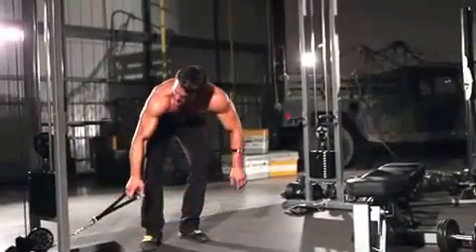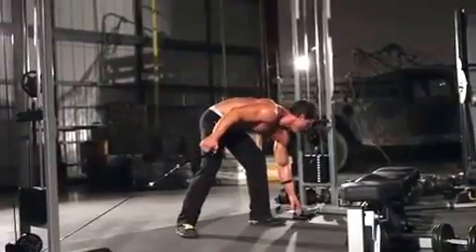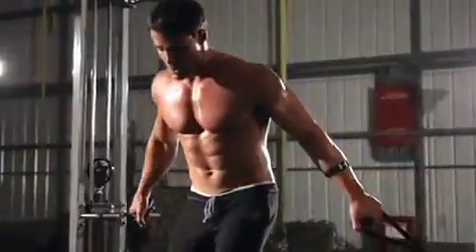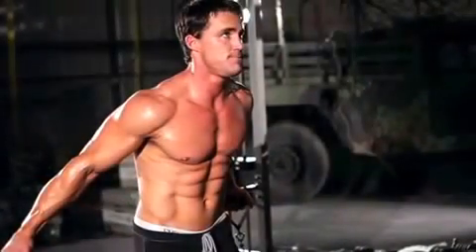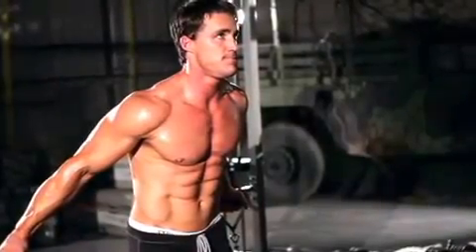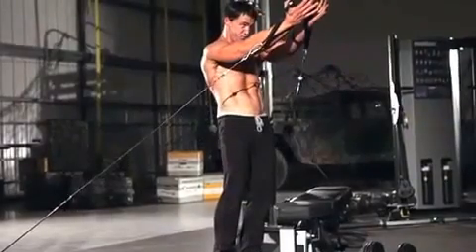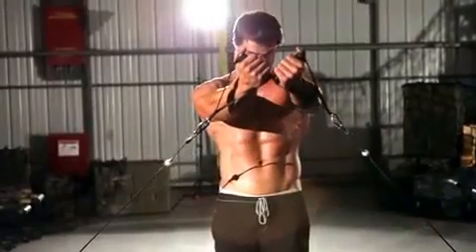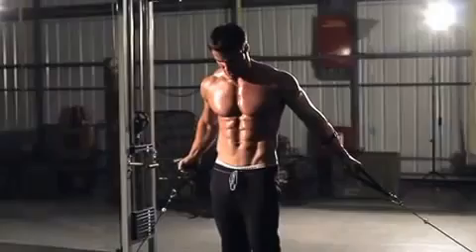تمرين شد عضلة الصدر والتخلص من الترهلات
إن تمرين شد عضلة الصدر والتخلص من الترهلات هو من أهم التمارين الرياضية لشد الجسم وظهور بمظهر متناسق وجميل.